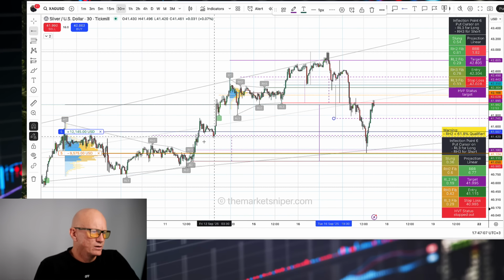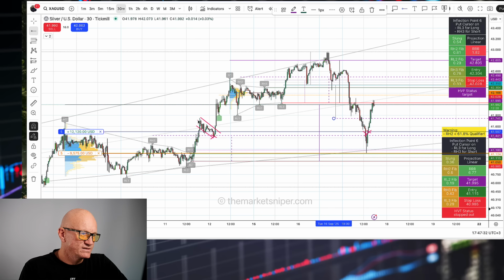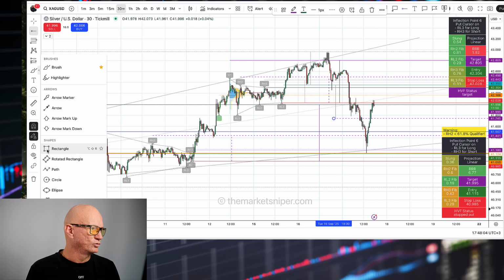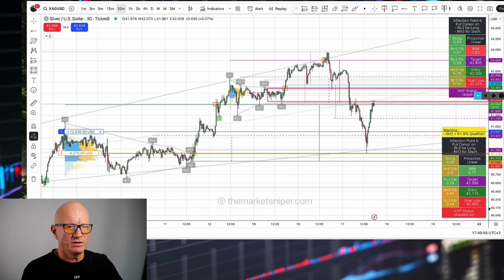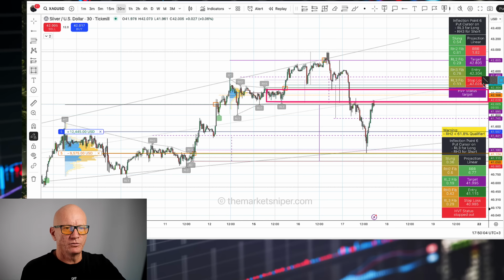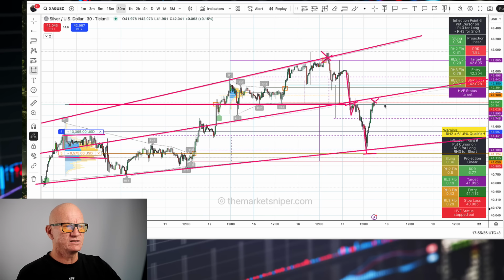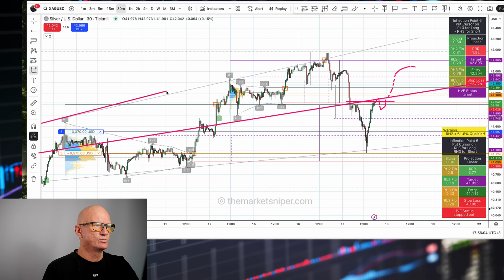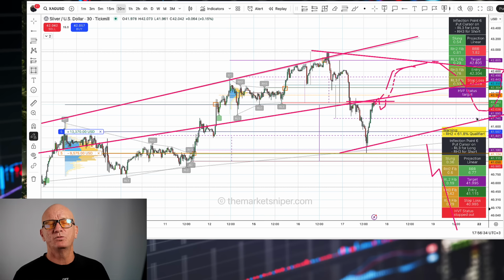Silver, on FED rates day, Turbocharge your stacking Oz's with HVF trading method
KuCoin is a secure cryptocurrency exchange that allows you to buy, sell, and trade Bitcoin, Ethereum, and 700+ altcoins. The leader in driving Web 3.0 adoption:

🔥Amazing example of why the HVF trading method is the best trading method: